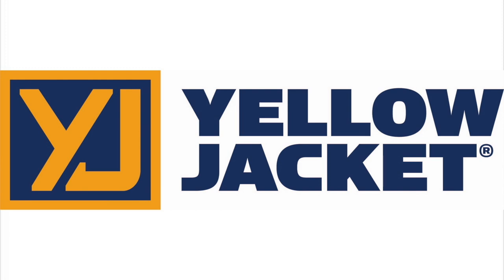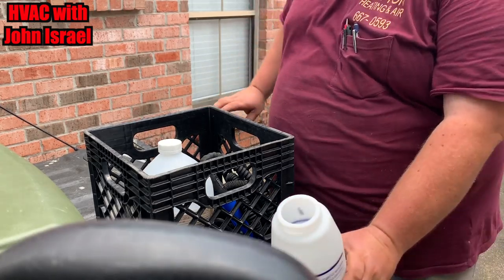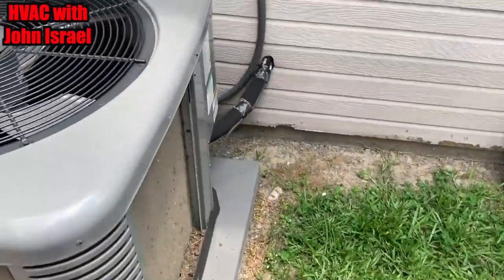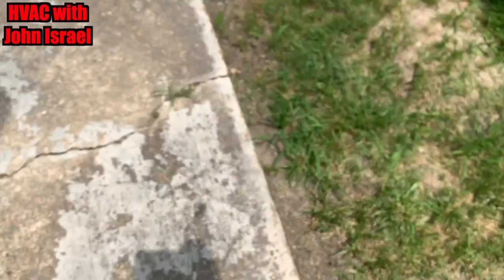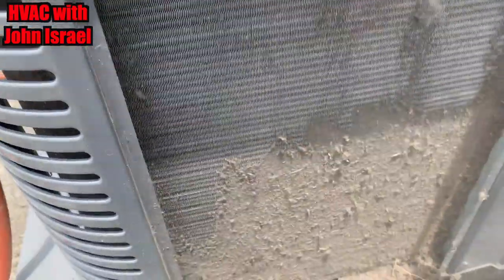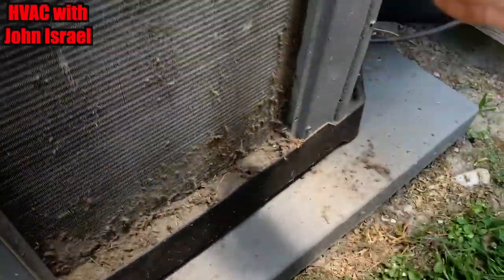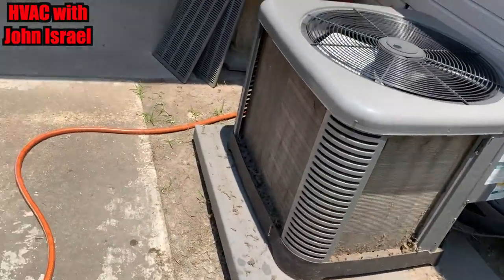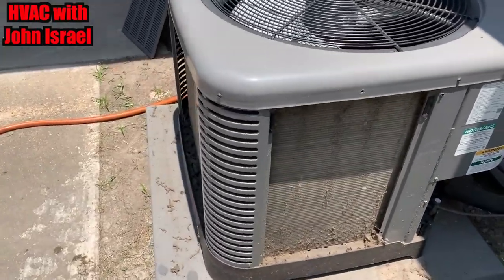Cleaning A HVAC Outdoor Coil